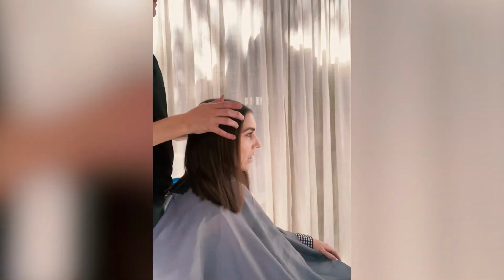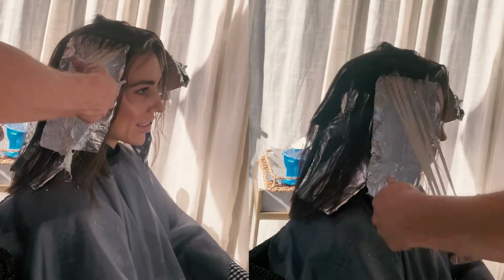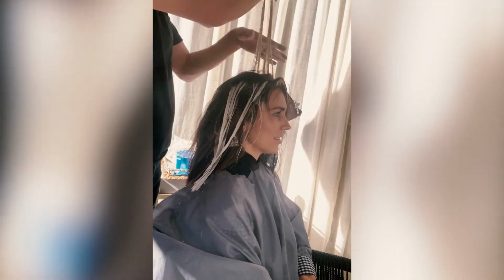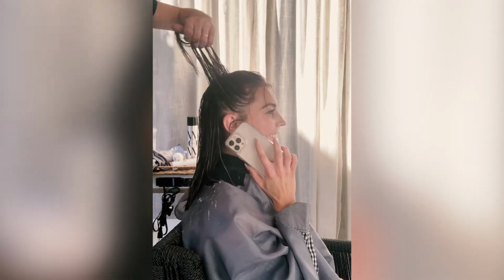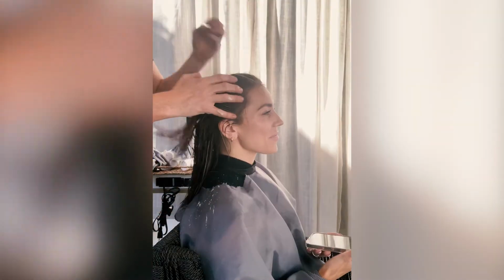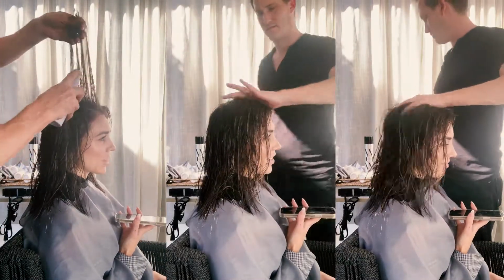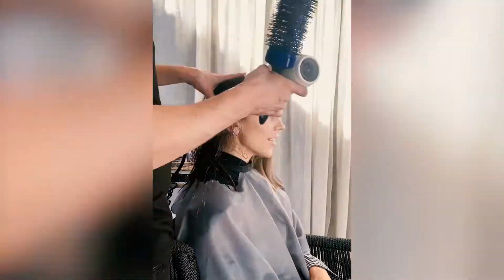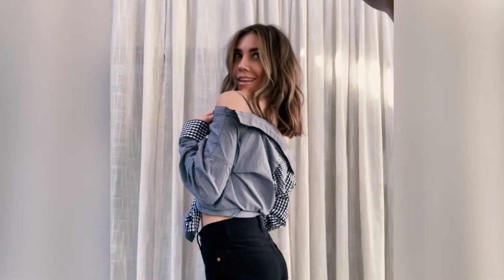Going Lighter For Spring: Sunkissed Hair Color For Brunettes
Spring is a great time to get your hair color changed! But here's a tutorial on a sunkissed hair color that you can rock in any season. This gorgeous shade works perfectly on brunette hair and will make you feel like the sun has finally come out to play!

Content ID Code: HRNCRQVHNNPT85U3